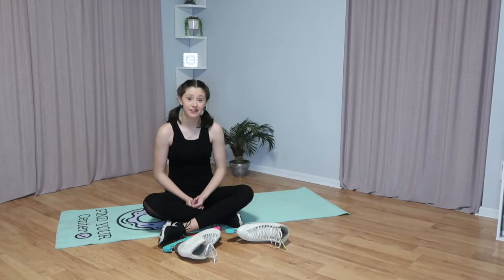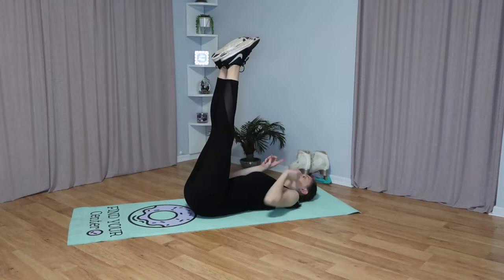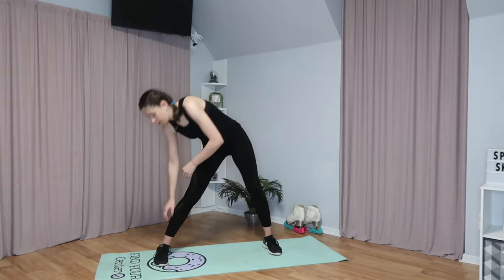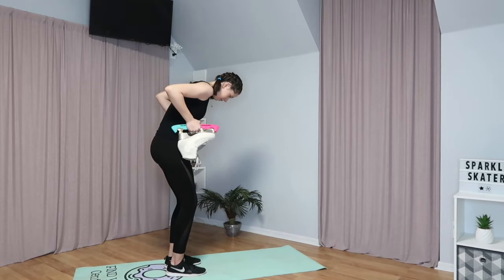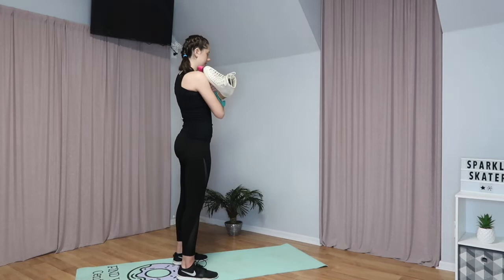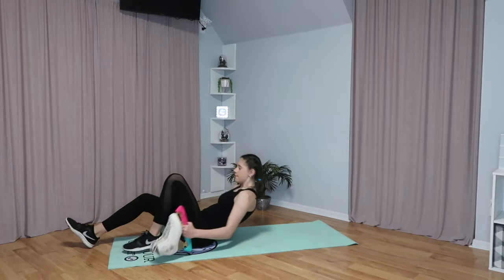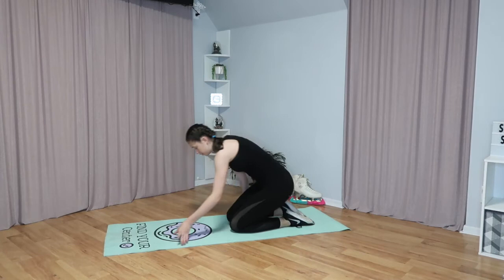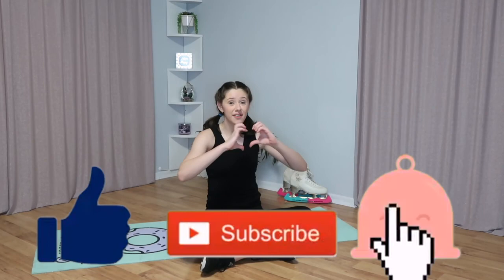Using My Skates As Weights Because Why Not?!? (Workout With Skates)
Today I will be doing a workout video for you guys but I will be using my skates as weights!!! Enjoy!

Sparkle Skater
OB , FL.32173
USA